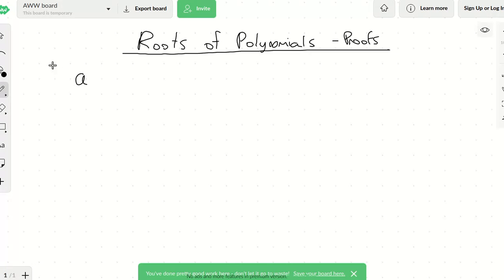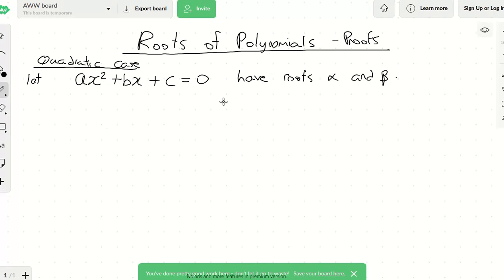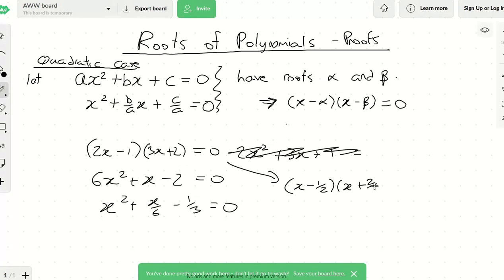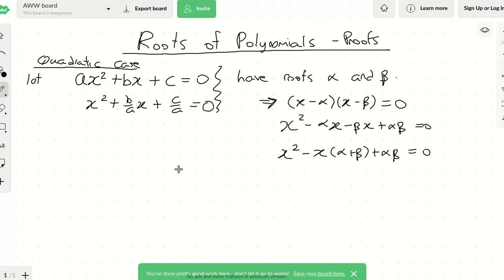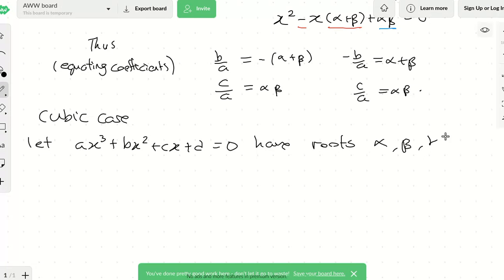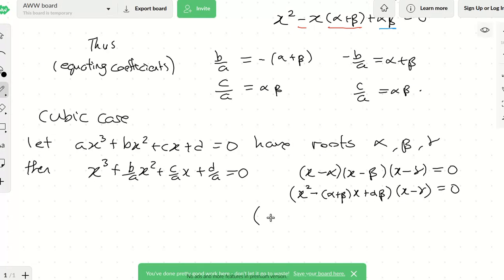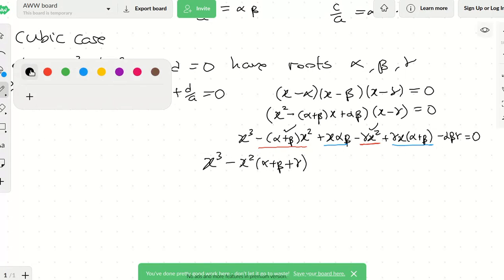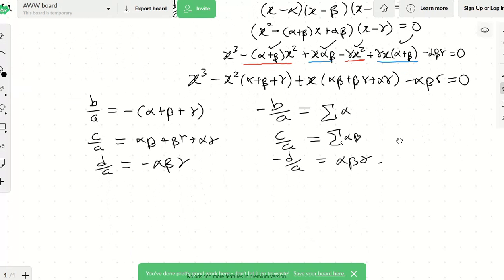Proving roots of polynomials results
Proof for the quadratic and cubic case.